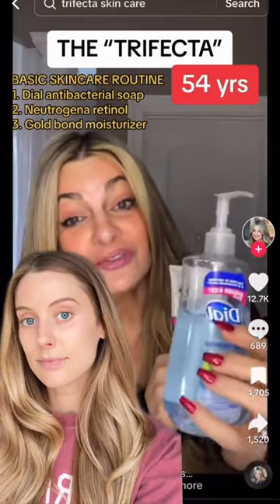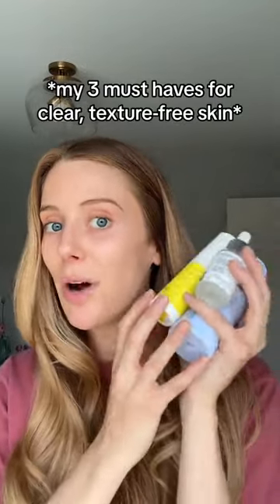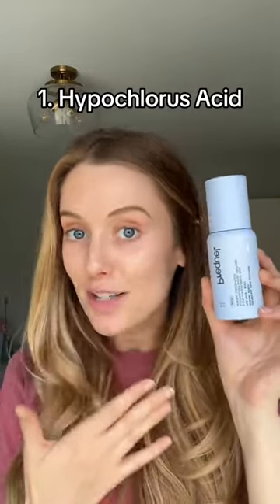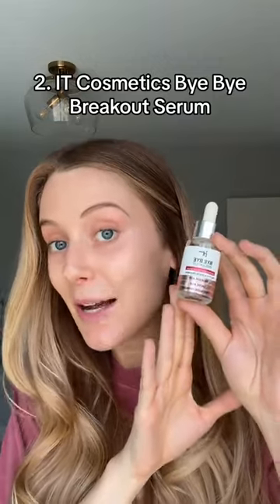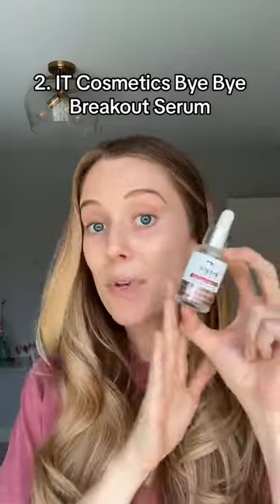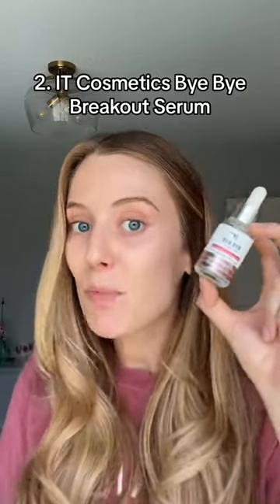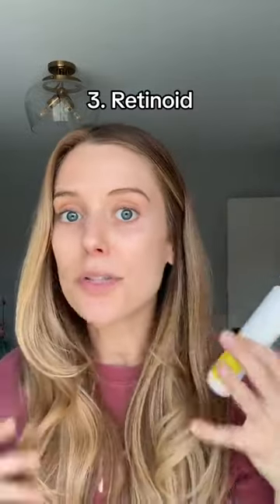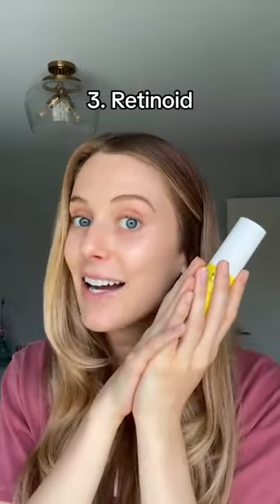My top three MUST HAVE products for clear, smooth skin!